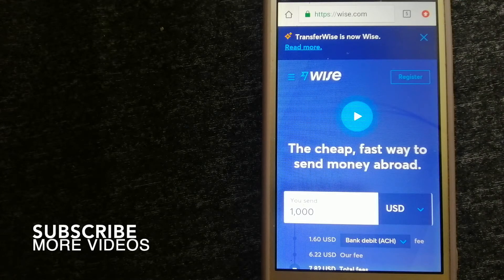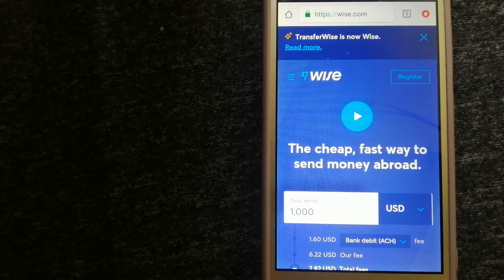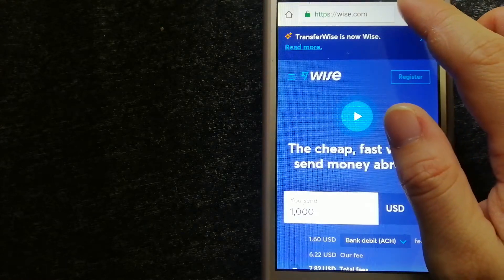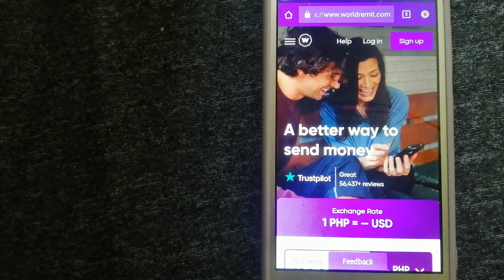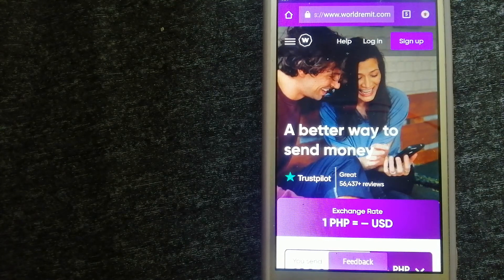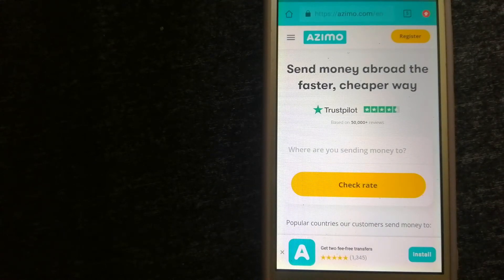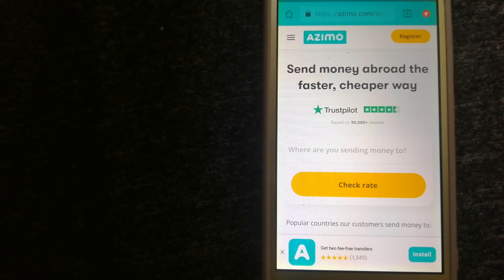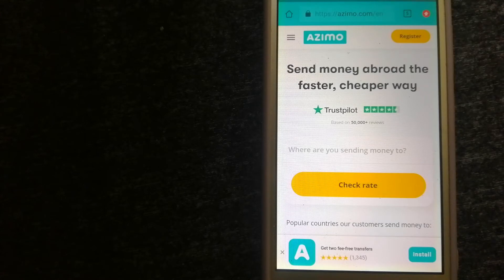🔴 How To Transfer Money Overseas From Germany to Belarus🔴